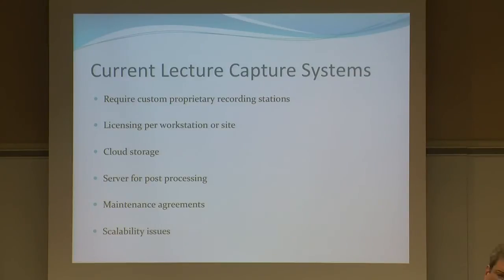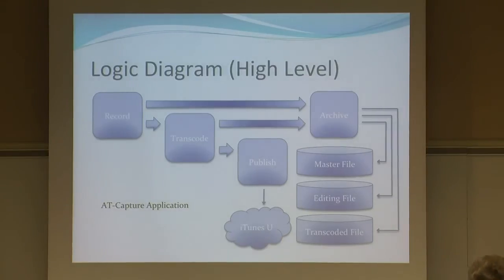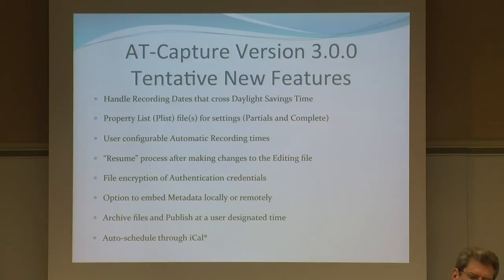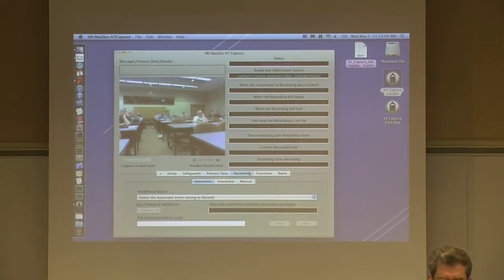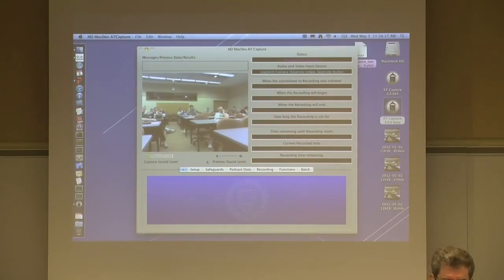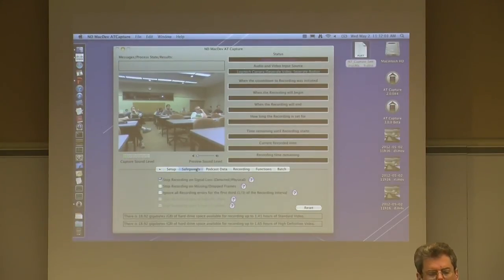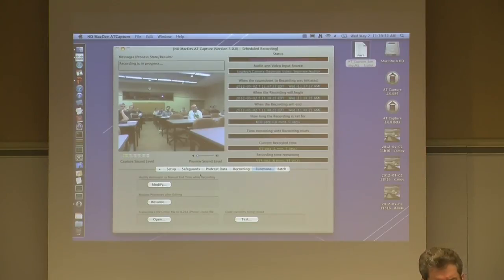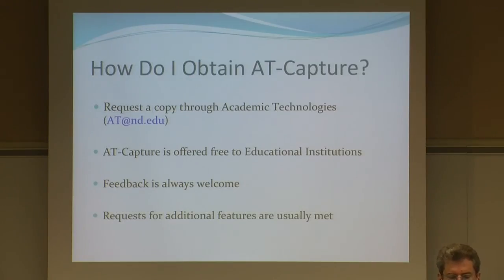Low Cost Lecture Capture System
Speaker:  Jeffrey J. Hanrahan

Many universities have some type of a lecture capture system to record a class, conference or seminar. These systems are generally expensive and may only provide part of the complete need to capture, encode, add metadata, publish and archive. There are applications that will capture audio/video and scripts that will move files but not many applications have the ability to be setup for recording days in advance, record, transcode, add metadata, publish and archive the source and transcoded files automatically. AT-Capture is a low cost lecture capture system created by Academic Technologies at the University of Notre Dame to automate and upload files to iTunes U. It is used on a weekly basis to capture the weekly Sunday Mass and has been extensively tested over three years. The AT-Capture application is an Xcode Cocoa application designed to perform these features with little setup and interaction. It will record an input from a variety of audio/video sources and automatically save a raw Digital Video (DV) file in high resolution using QuickTime and the QTKit frameworks. There are three ways that the capture can be initiated; Automatic, Scheduled or Manual (Pressing the Record button). The Automatic and Scheduled modes will wait until the specified recording date is reached to begin recording and will end at the specified time. If metadata (Title, Artist, Album, Comment, Genre, Year) is needed to be embedded into the file, it can be automatically inserted. The application will also automatically publish to iTunes U using Podcast Producer server. AT-Capture can also make a copy of the uncompressed DV file (master copy) for editing and save the source, a copy and the transcoded file to different servers for storage and archive. AT-Capture will run on Mac OS 10.5, 10.6 and 10.7 on both PowerPC and Intel Macintosh computers.